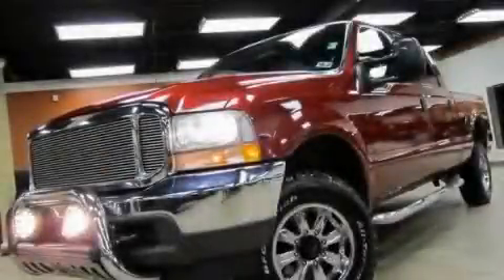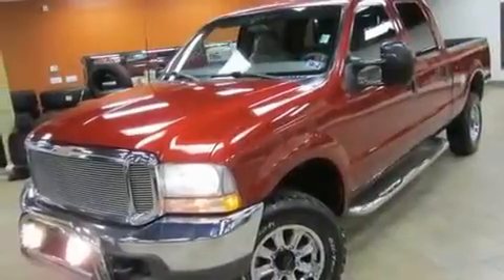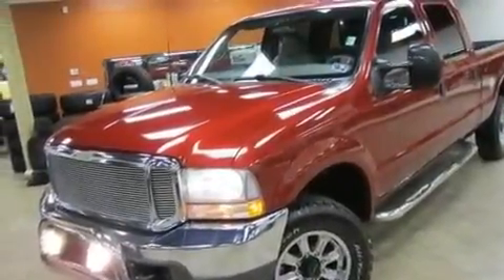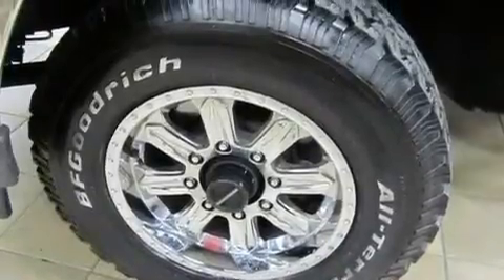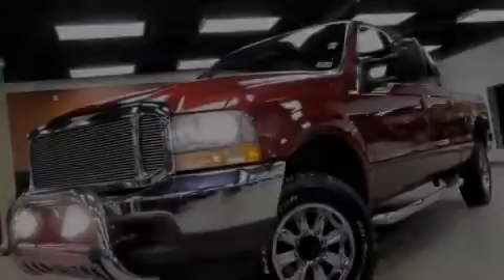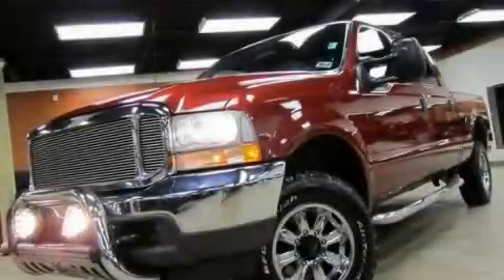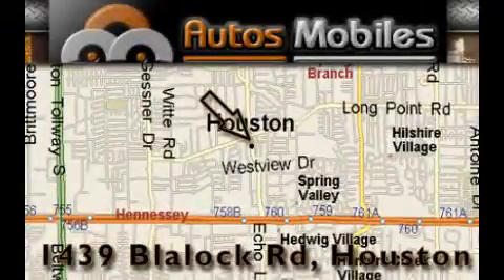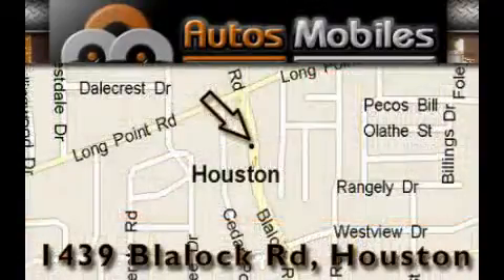2002 Ford F250 LARIAT Houston TX 77055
We are proud to present this 2002 Ford F250 LARIAT .

 Year : 2002
 Make : Ford
 Model : F250 LARIAT
 Engine : 7.3L (444) DI V8 TURBO-DIESEL POWER STROKE ENGINE
 Trans . : Automatic
 Exterior : Other
 Miles : 168,200
 Interior : Other
 Autos-Mobiles
 Used 2002 Ford F250 LARIAT Houston TX